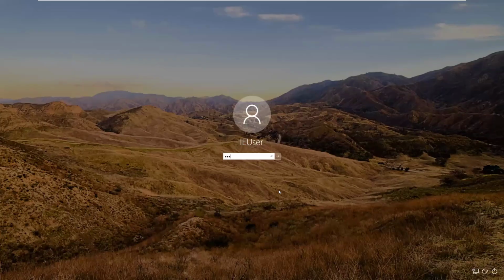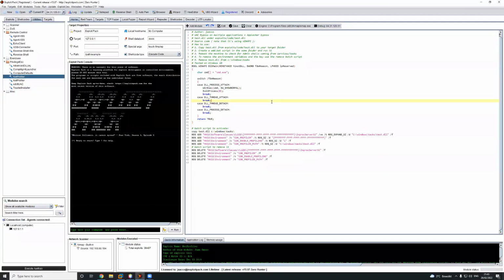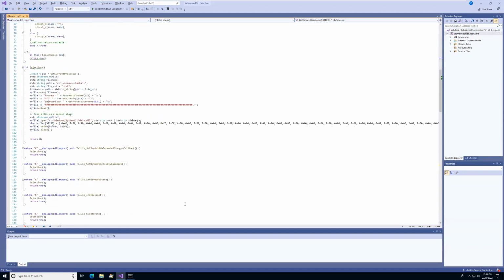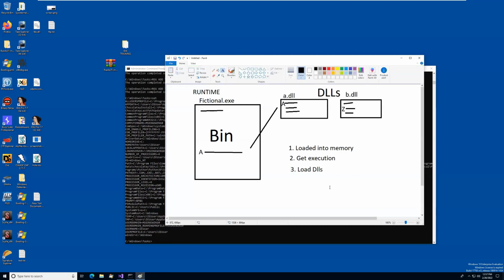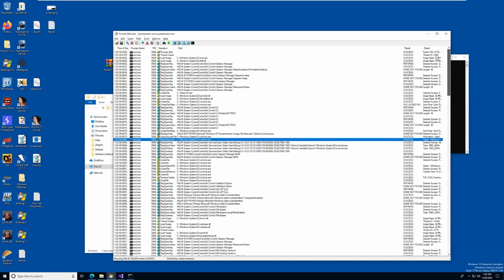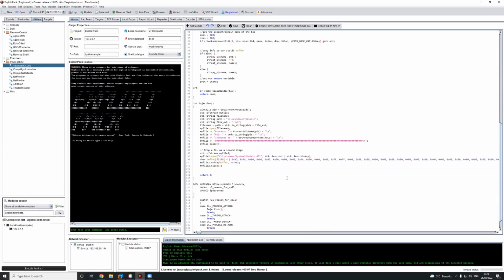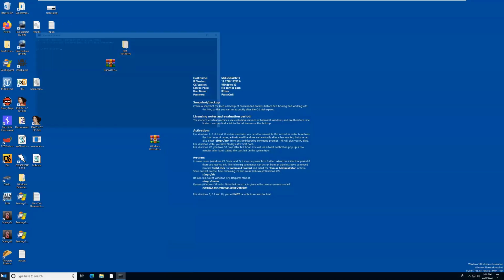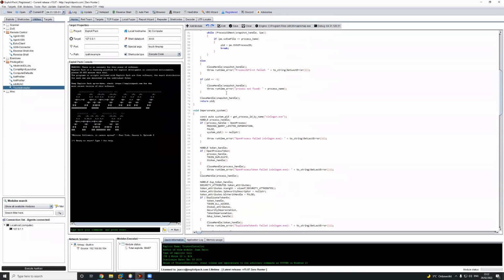Exploit Pack - Advanced DLL Injections # Feb Training